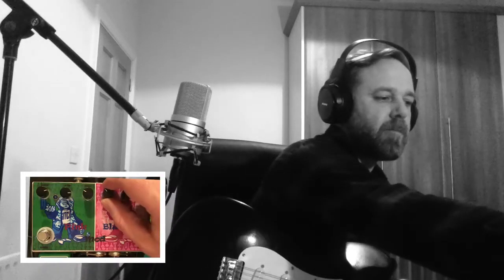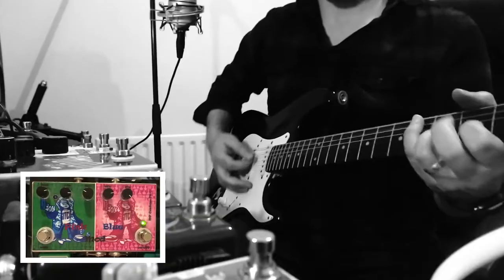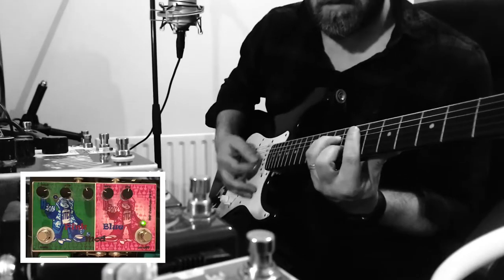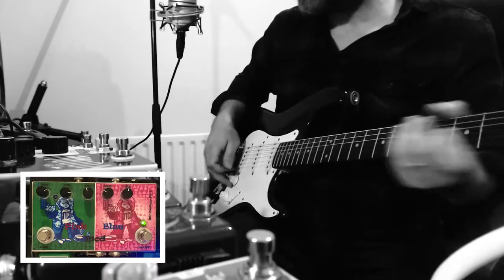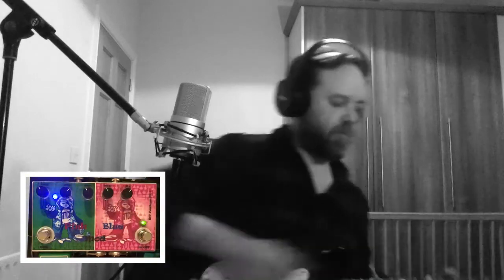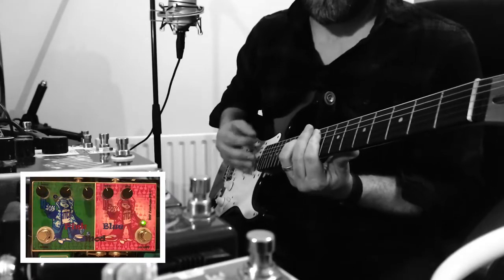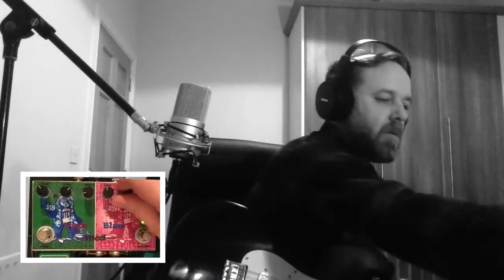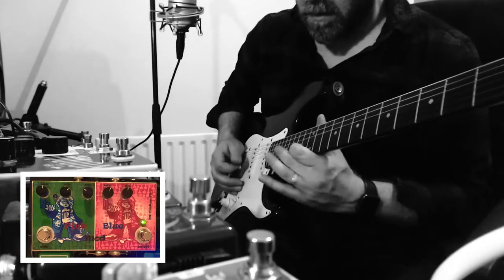Modulus Modulated Delay by Rob MC Donnell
Thanks Rob
Very unique Guitar & Bass pedals
This is the policy of MP Custom FX, mixing of both analogue and digital, an old Germanium and newer Silicon technologies to achieve outstanding guitar, bass and synth and vocal ... sound
By the way all is hand soldered
Extremely reasonable prices

Guitar Pedal Artistry :)
:) Reverb.Com
Unique sounding and looking, fully and truly hand made Guitar and Bass pedals based on original MP Custom FX schematics :) Robust and Durable
You may order same, similar or fully yours pedals by design, sounding_ via following email